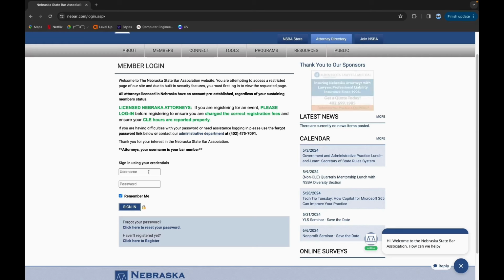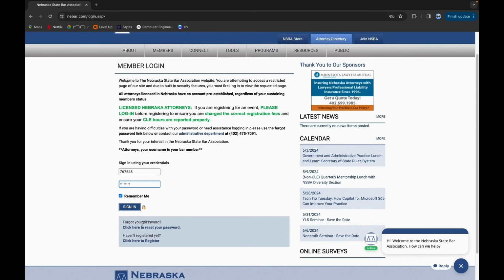How to Login Nebraska Lawyer Account Online 2024?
In this comprehensive tutorial, we demonstrate the straightforward process of logging into your Nebraska Lawyer account. Whether you're a practicing attorney or a legal professional in Nebraska, accessing your account is essential for managing your cases, documents, and profile information. Join us as we guide you through each step of the login procedure, ensuring a smooth and hassle-free experience.
From navigating the login portal to troubleshooting common issues, we've got you covered. Watch now to gain confidence in accessing your Nebraska Lawyer account efficiently and securely!